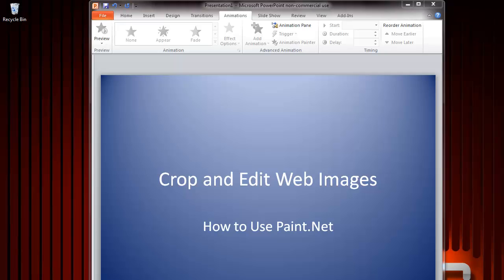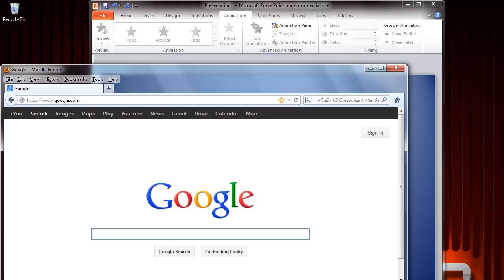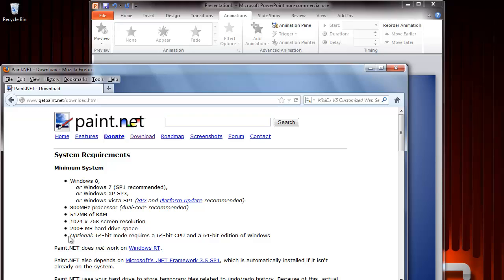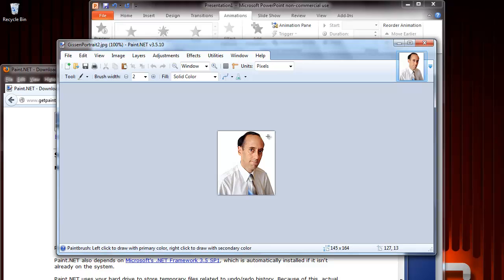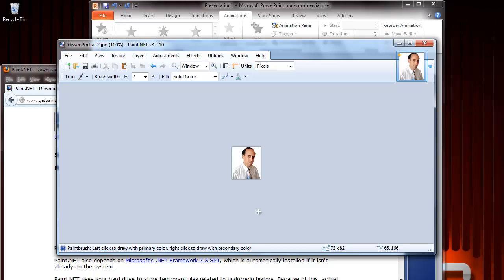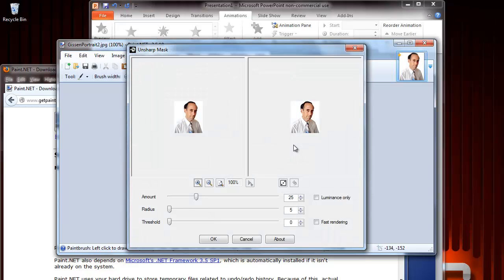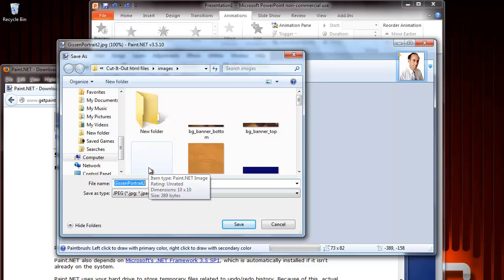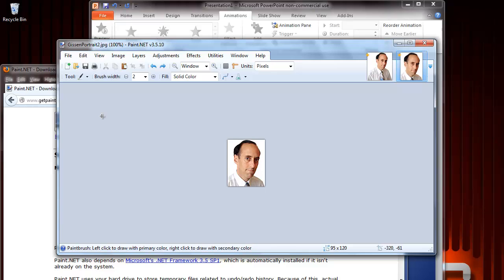Re-size and crop images with Paint.net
Cropping and re-sizing image files